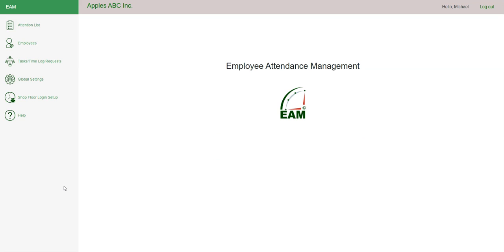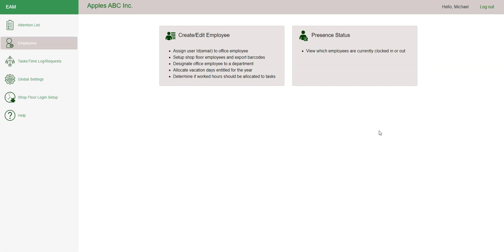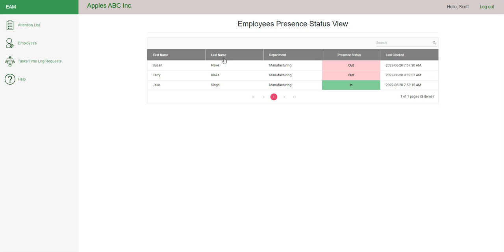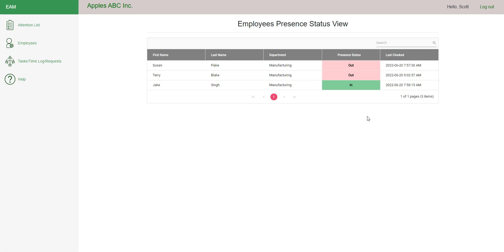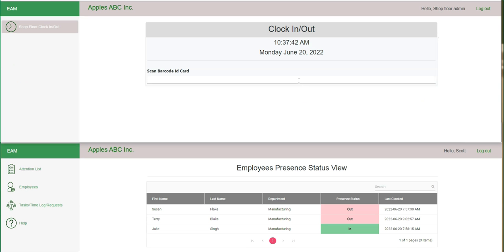How Employees Presence Status Works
This tutorial describes how presence status works in the EAM service app.